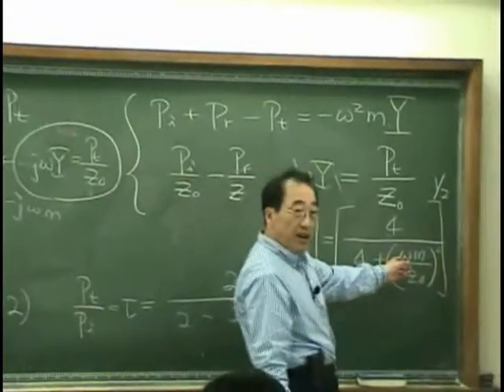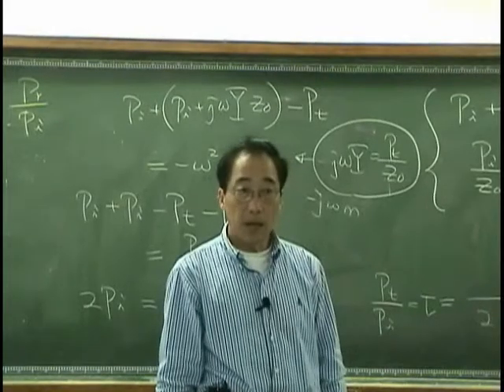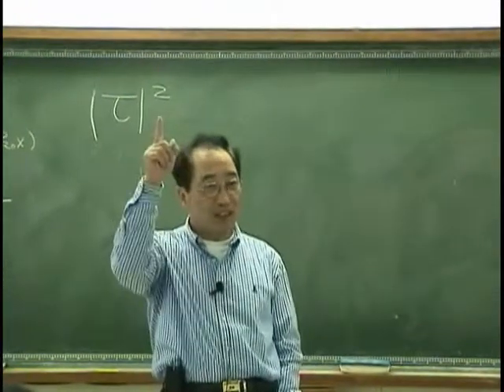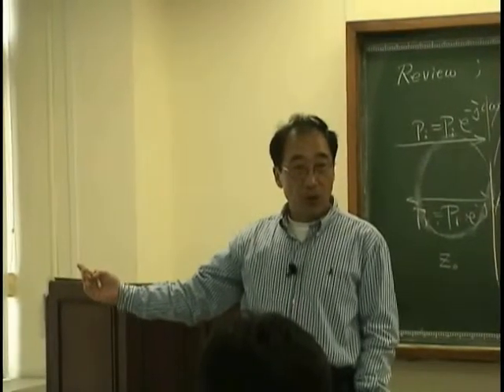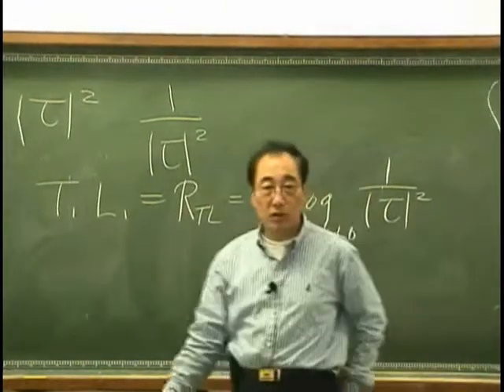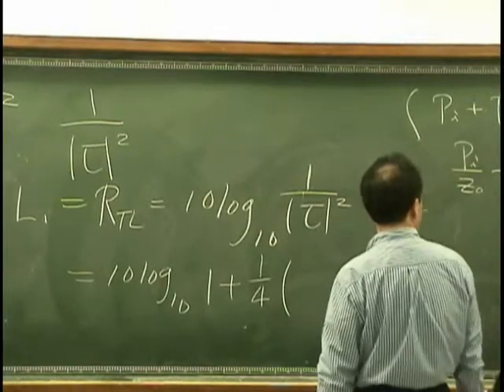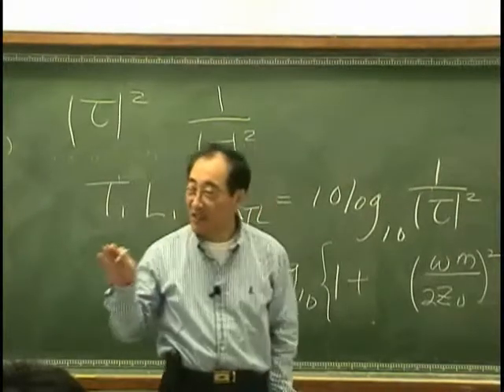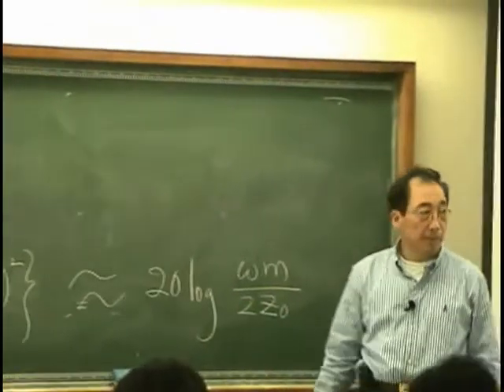[Lecture12-6: Reflection & transmission] Introduction to Acoustics by Prof. Yang-Hann Kim